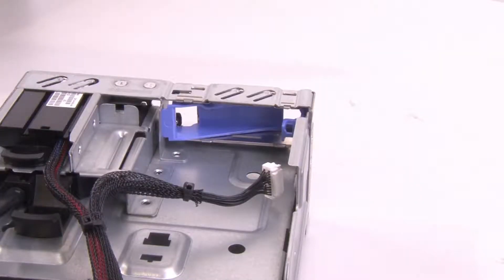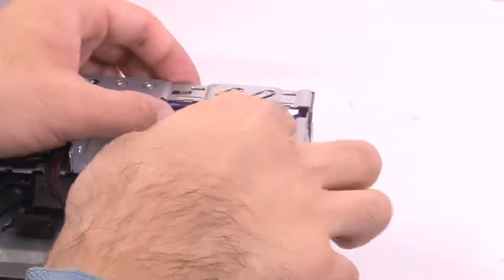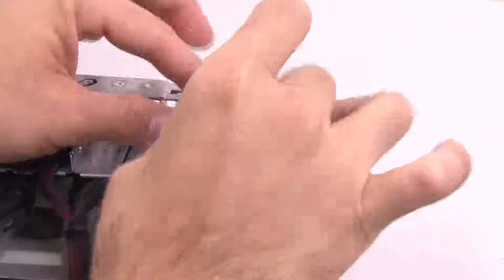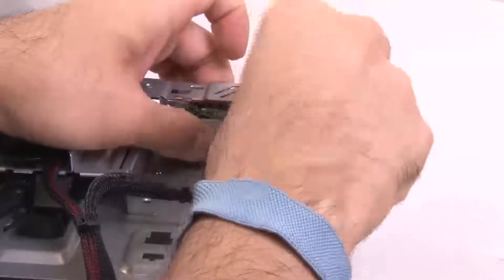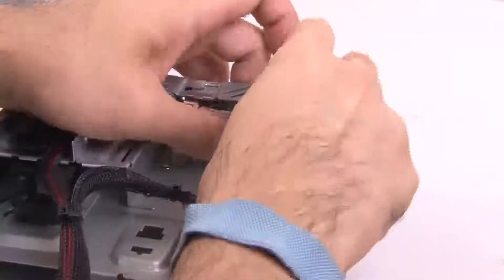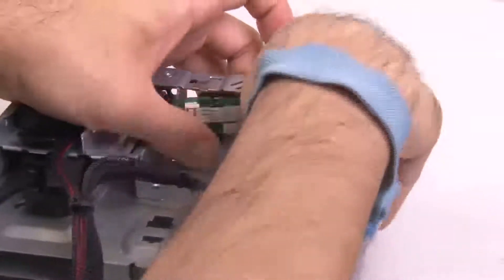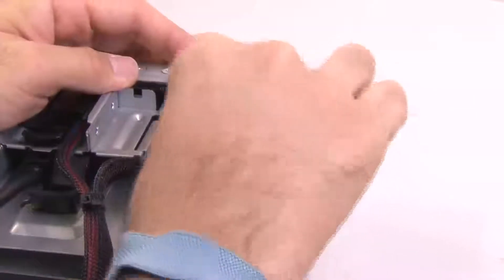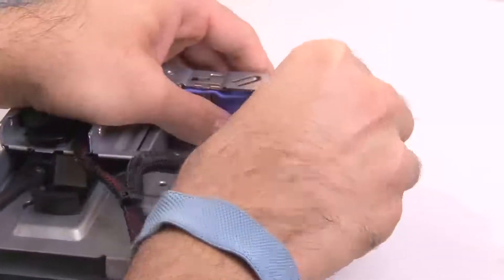Lenovo x3650 M5 installing the LCD display panel in the media cage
This video introduces the procedure used to install the LCD display panel in the media cage on the Lenovo x3650 M5.